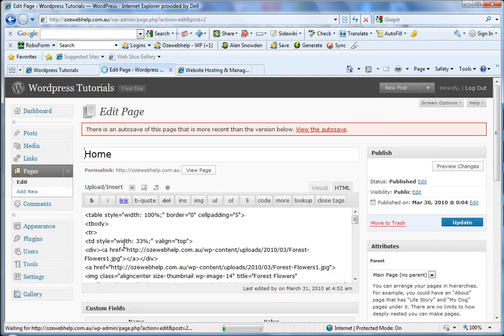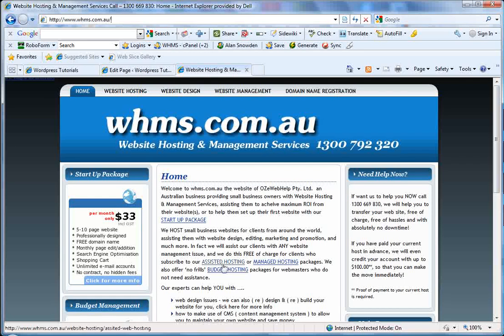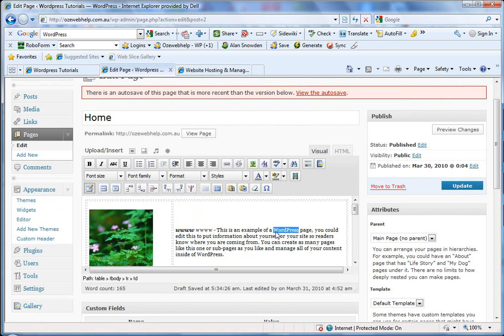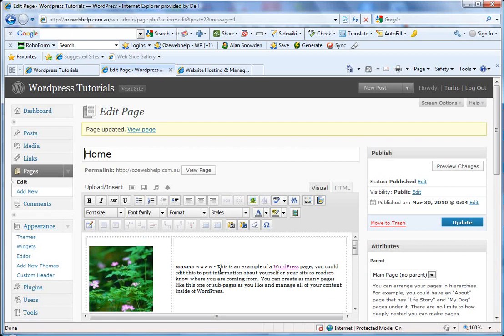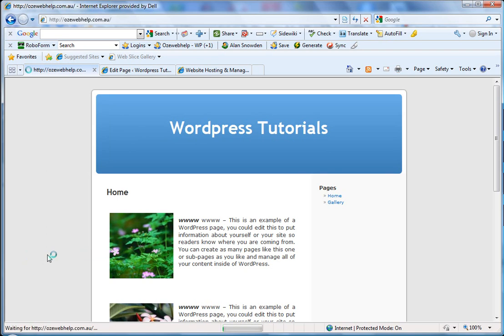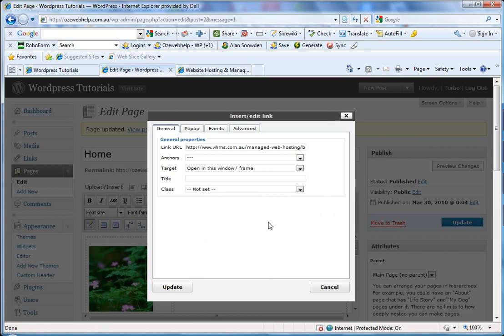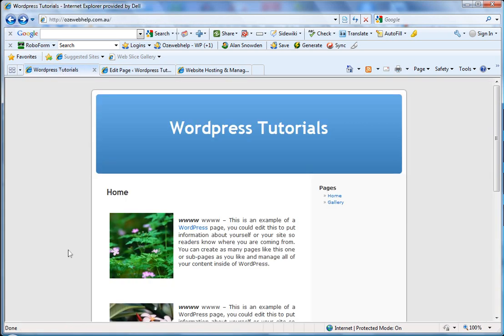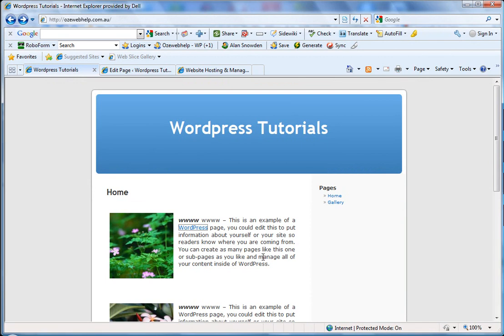adding-links.wmv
Wordpress Tutorial - how to add links to text and images